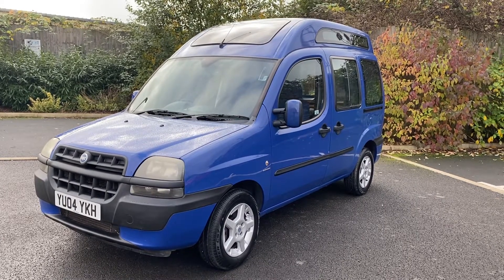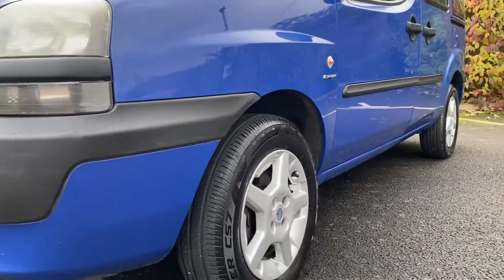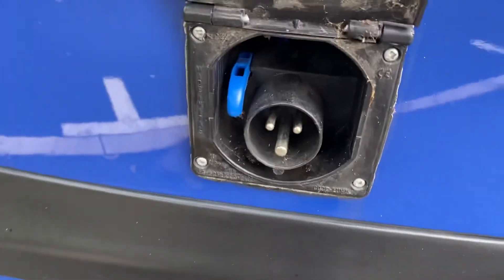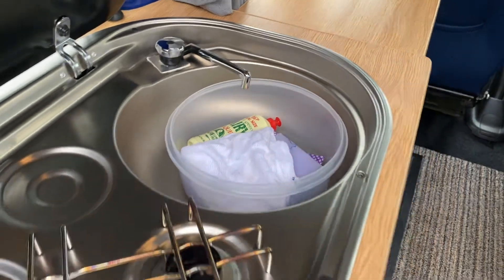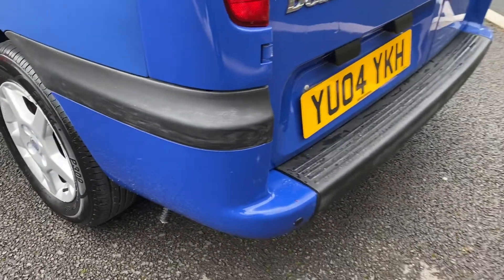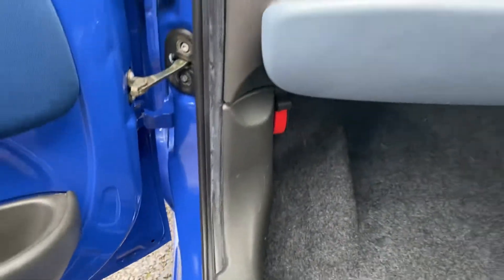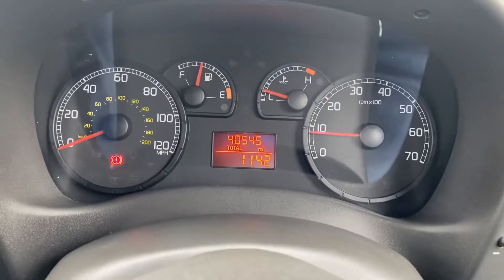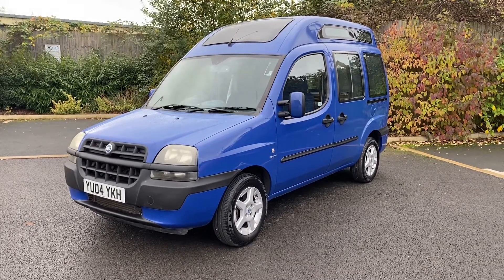2004 Fiat Doblo 1.9 JTD Dynamic Camper van with low miles for sale @ Vans Today Worcester